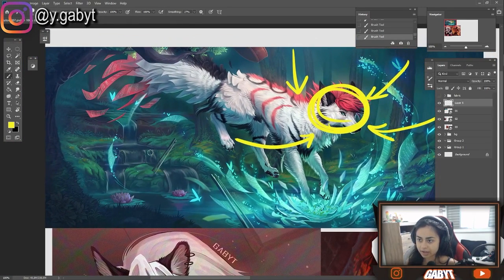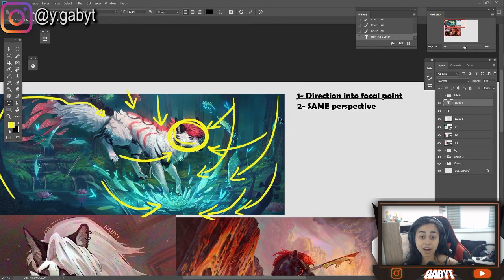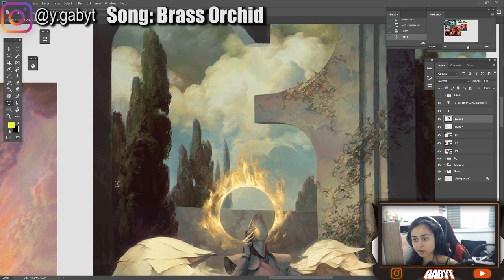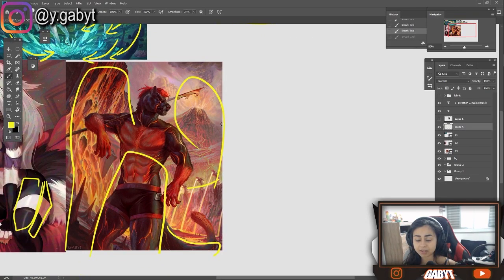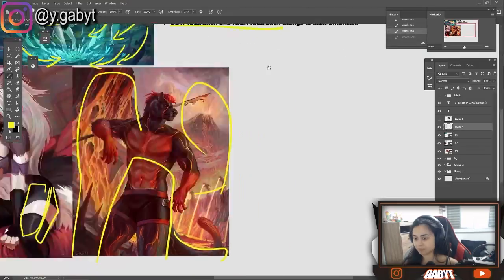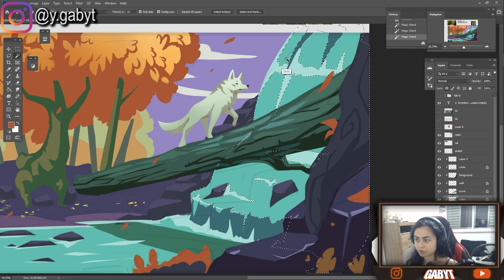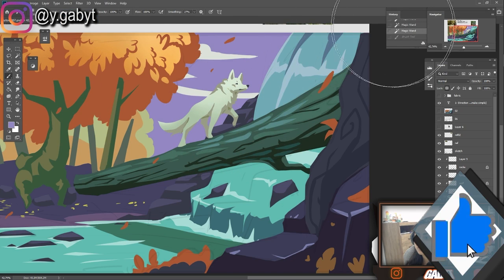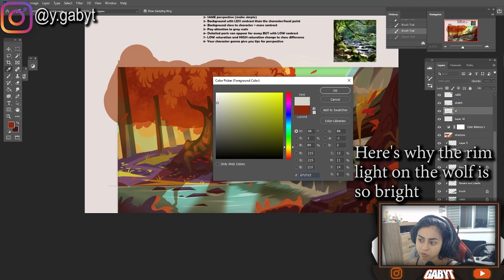SIMPLE! HOW TO DRAW/PAINT LANDSCAPES & ENVIRONMENTS WITH NICE EFFECTS// DIGITAL ART TIPS TUTORIAL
Watch NOW how to improve your backgrounds and make your art look EPIC!

#​arttutorial

This is a video tutorial on how to draw and paint better background, that includes on how to make awesome effects of afternoon or just paint basic colors, simple tutorial that passes through sketch, base color, shadows, light, gradient and everything!

We need to remember that perspective is really important while drawing background

some cool people that i admire:
WillD
Neytirix
Clockbirds
Remarin
Nadiaxel
Samdoesart
Par0llel
LavenderTowne
Iku Aldena
Sakimichan